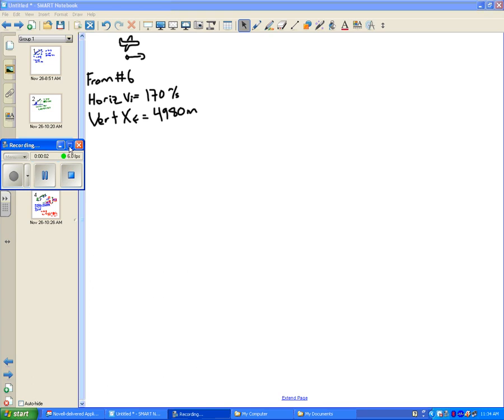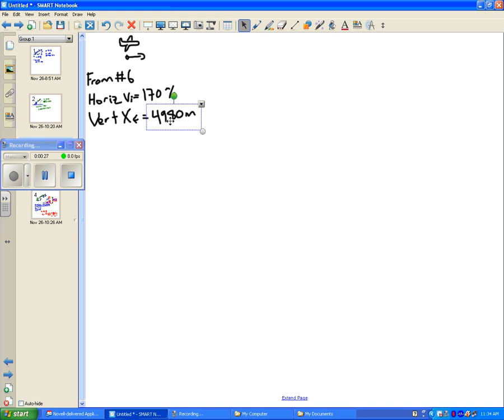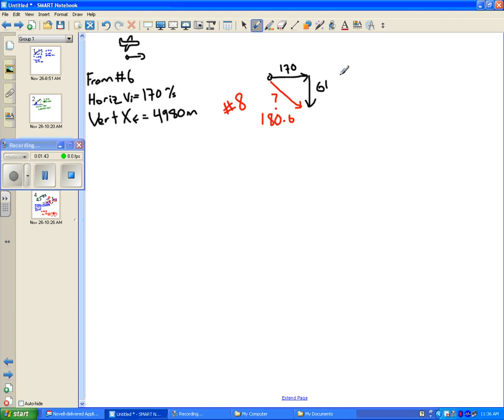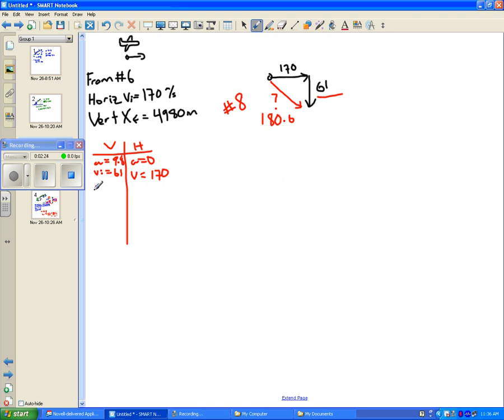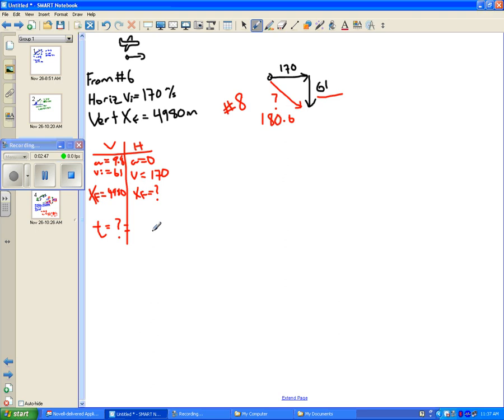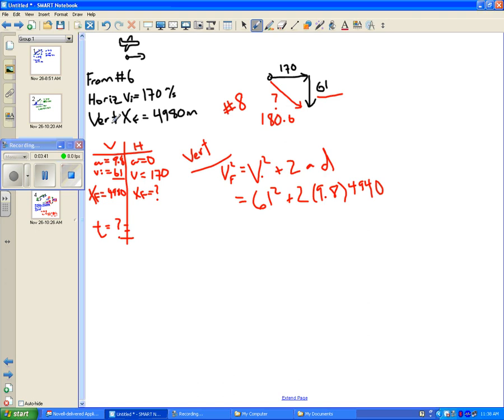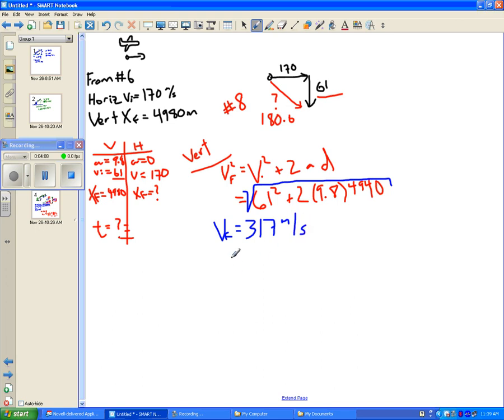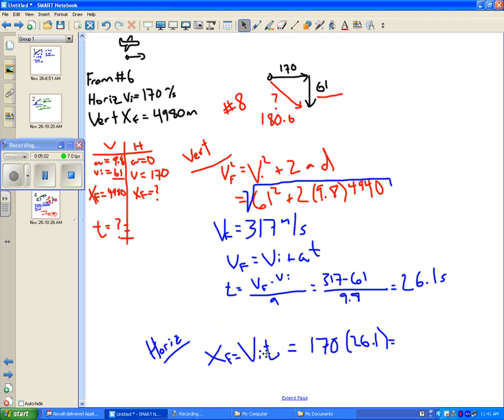Projectile UTEXAS 8 and 9